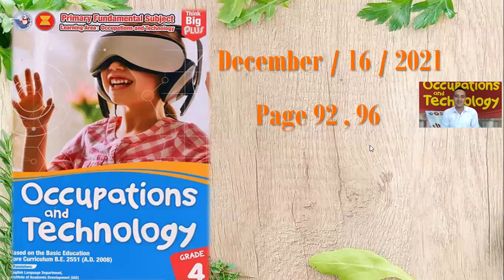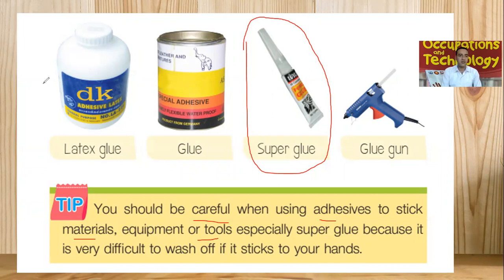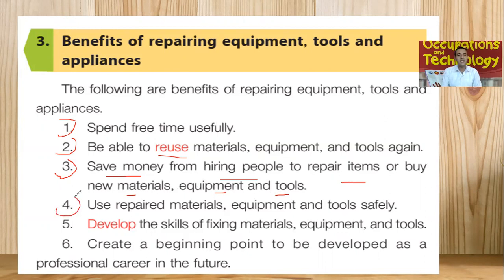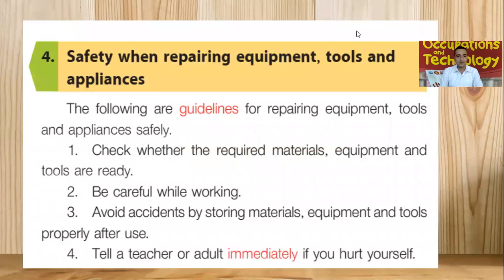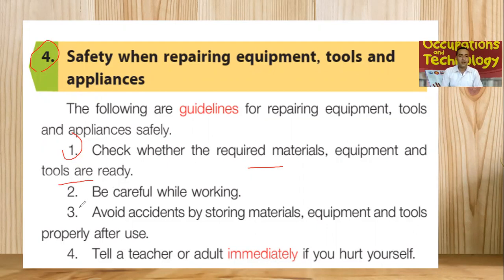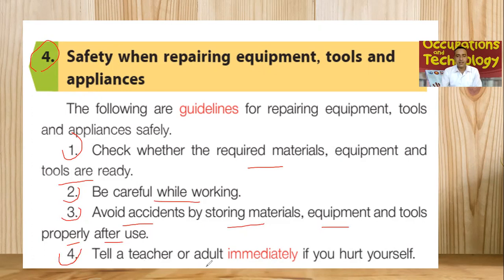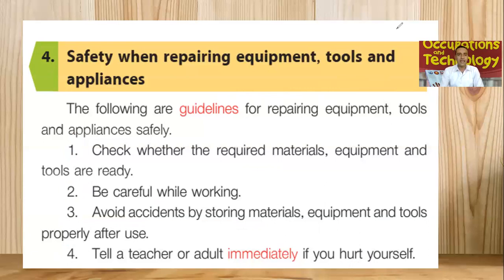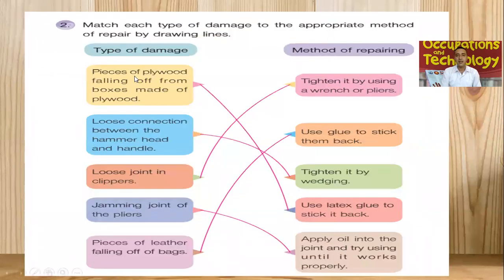Occupation G.4/7 (16/12/2021)